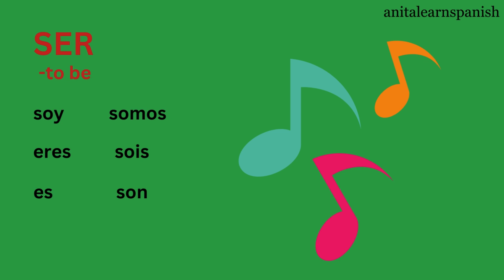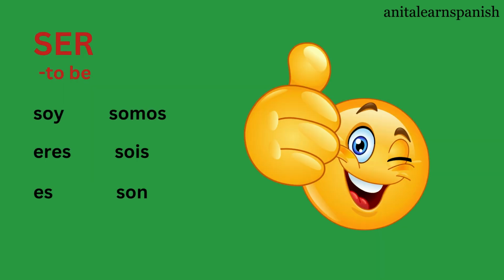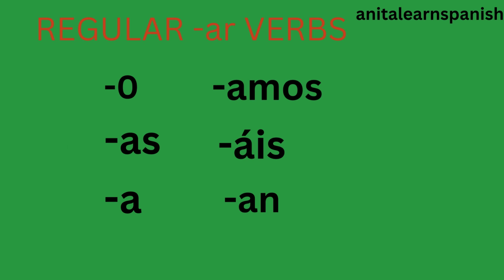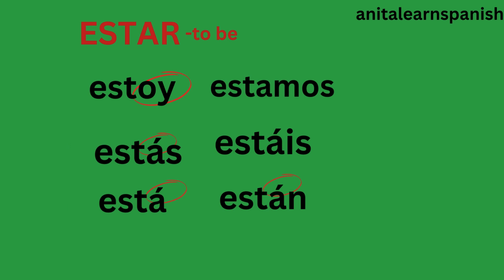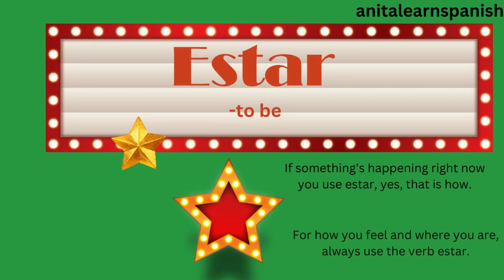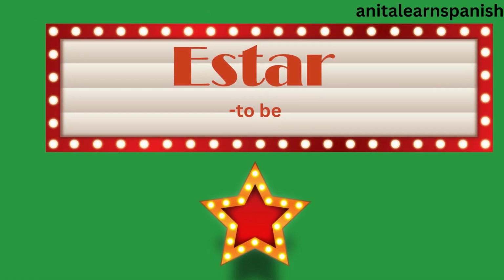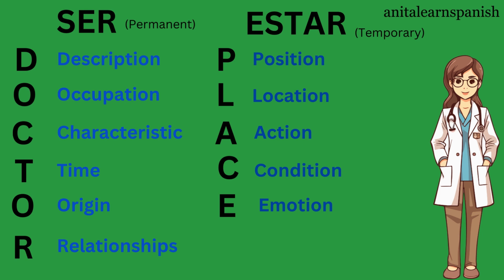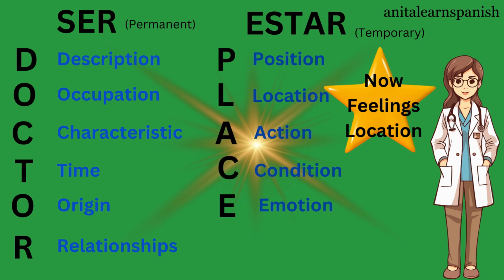ESTAR with review of SER to be anita learn spanish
Learn the differences between SER and ESTAR.